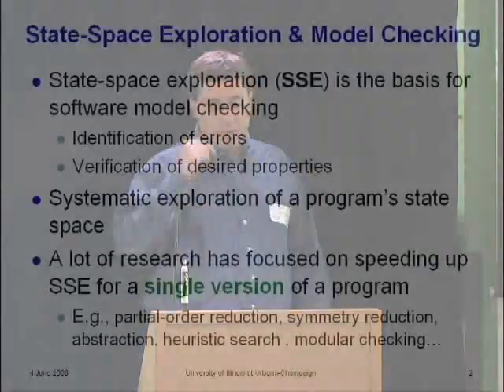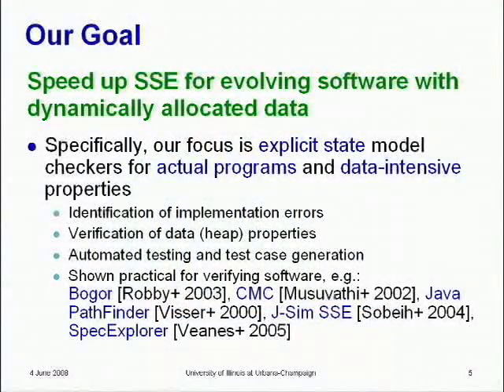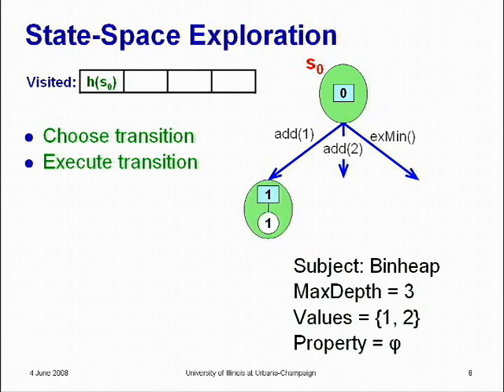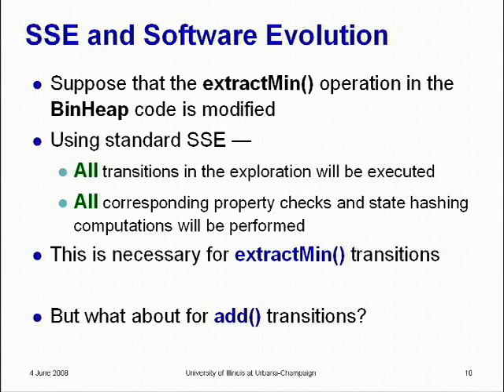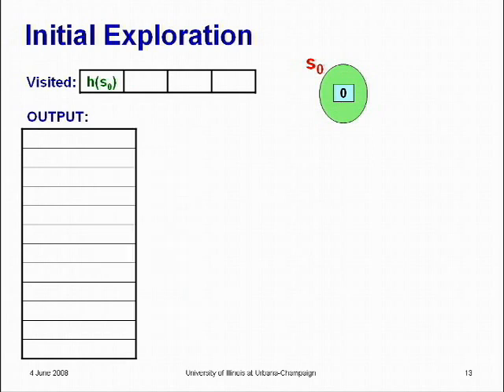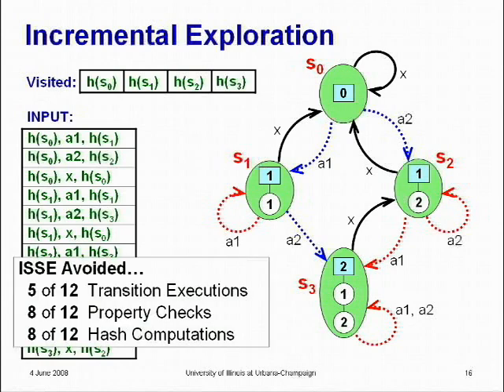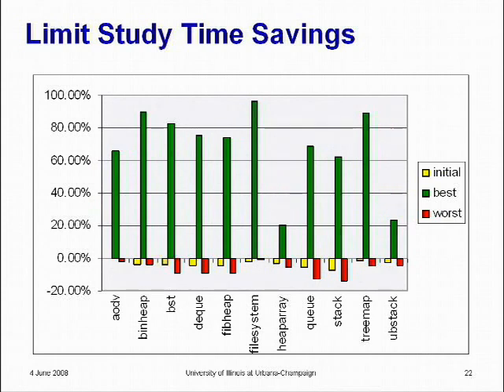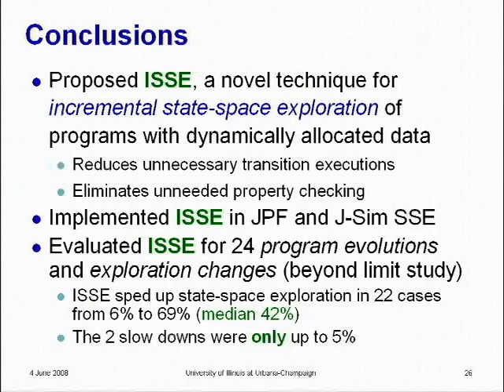Incremental State-Space Exploration for Programs with Dynamically Allocated Data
ABSTRACT

We present a novel technique that speeds up state-space exploration
(SSE) for evolving programs with dynamically allocated data. SSE is
the essence of explicit-state model checking and an increasingly
popular method for automating test generation. Traditional,
non-incremental SSE takes one version of a program and systematically
explores the states reachable during the program's executions to nd
property violations. Incremental SSE considers several versions that
arise during program evolution: reusing the results of SSE for one
version can speed up SSE for the next version, since state spaces of
consecutive program versions can have significant similarities. We
have implemented our technique in two model checkers: Java PathFinder
and the J-Sim state-space explorer. The experimental results on 24
program evolutions and exploration changes show that for non-initial
runs our technique speeds up SSE in 22 cases from 6.43% to 68.62%
(with median of 42.29%) and slows down SSE in only two cases for
-4.71% and -4.81%.

Joint work with Steven Lauterburg, Ahmed Sobeih, and Mahesh Viswanathan

Speaker: Darko Marinov
Darko Marinov is an Assistant Professor in the Department of
Computer Science at the University of Illinois at Urbana-Champaign. He
obtained his Ph.D. from MIT in 2005. His main research interests are in
Software Engineering, with focus on improving software reliability using
software testing and model checking. His work is supported by NSF and
Microsoft.